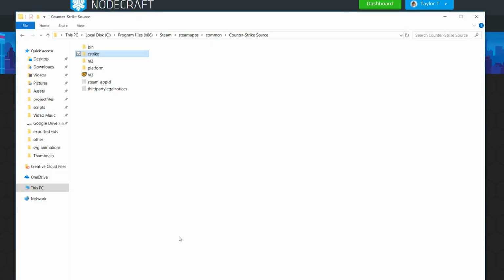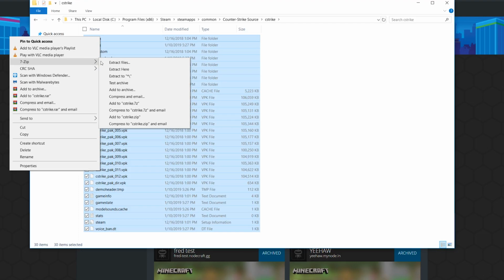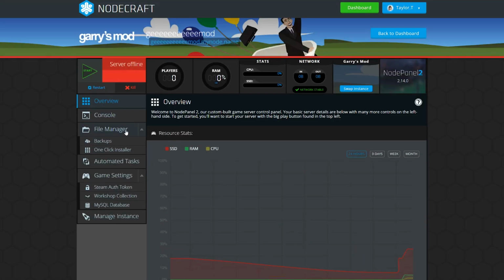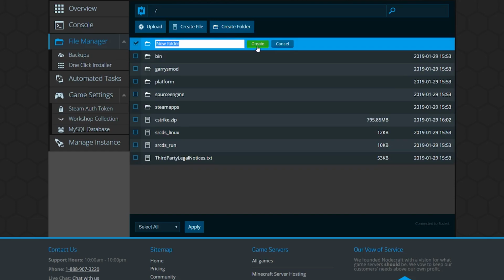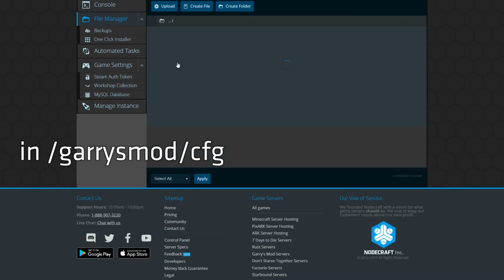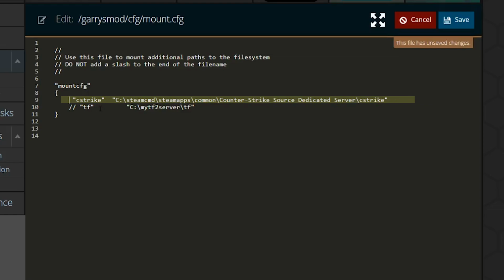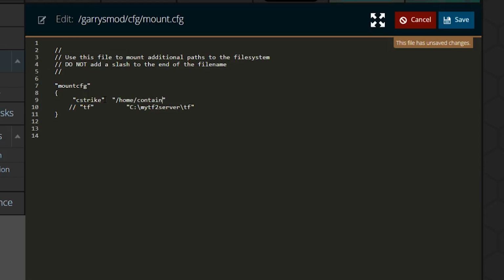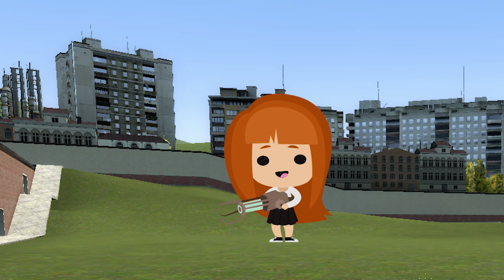Mount CS:S Content to your Gmod Server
For a text based version of this tutorial, look here!